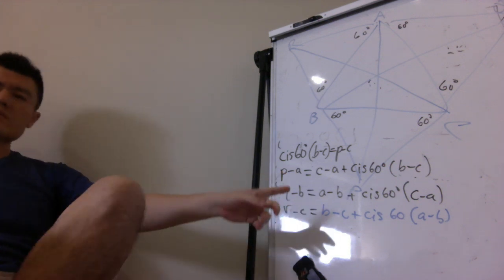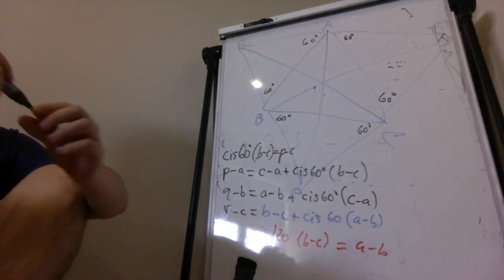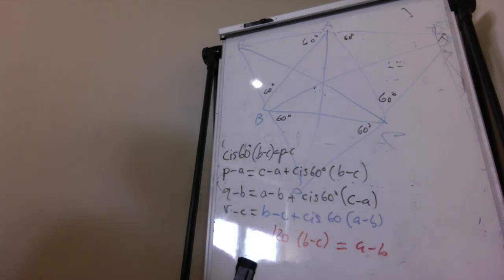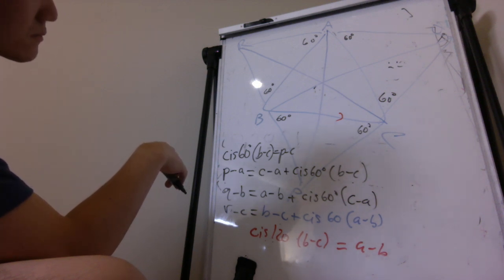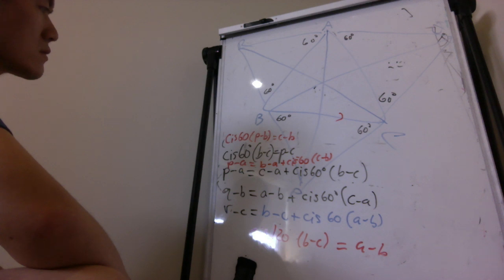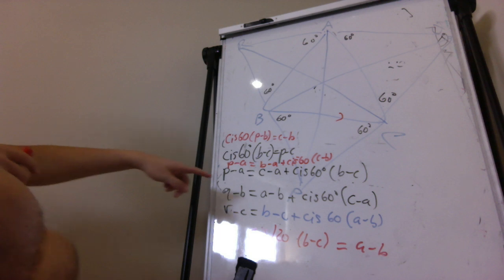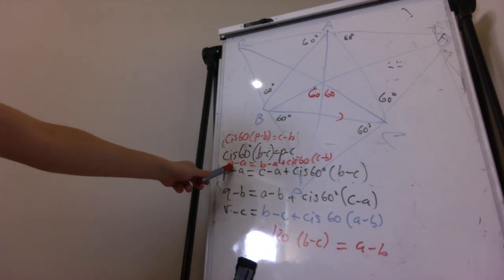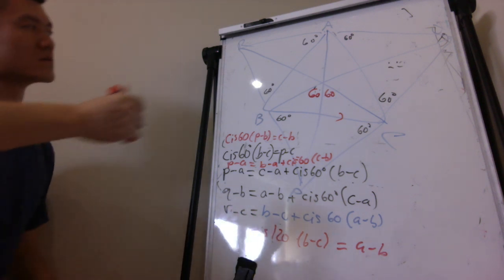GeoRev3 3Ex2 iii